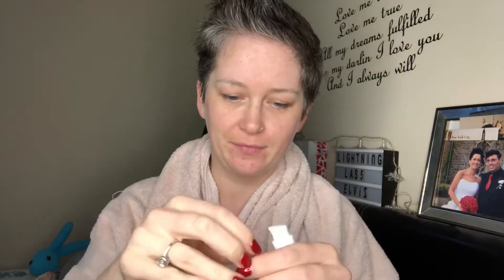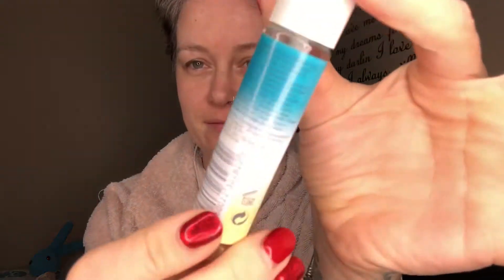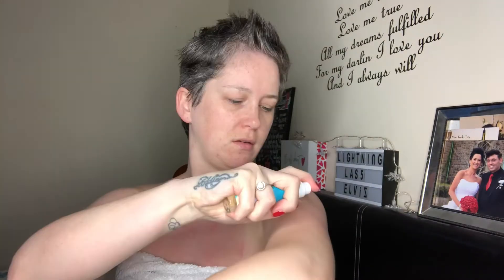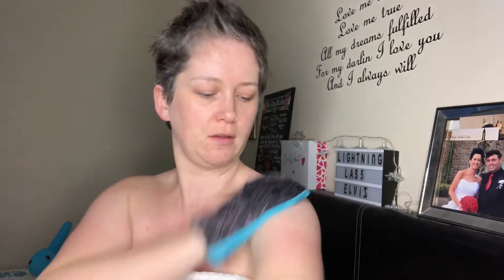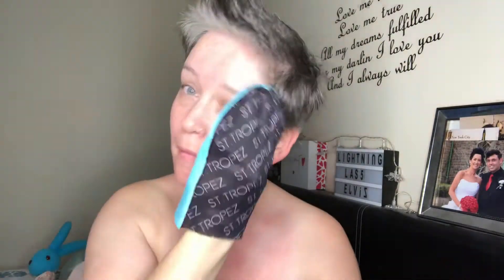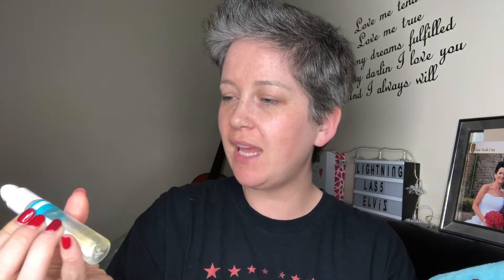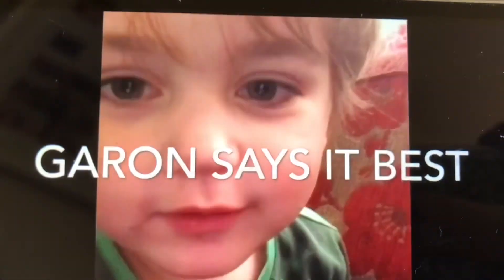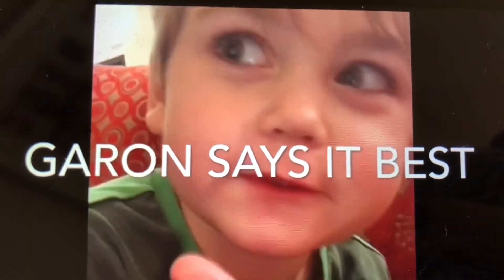St Tropez Tan - 1st tan of the year!